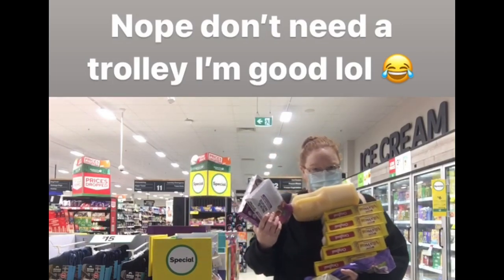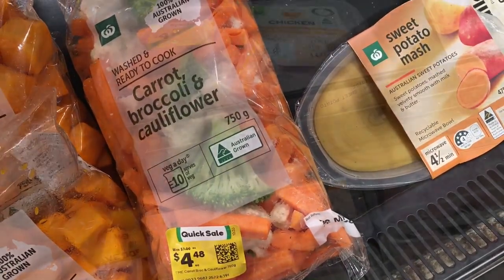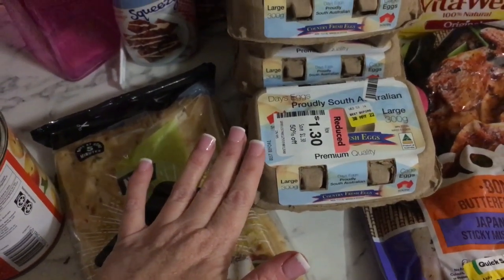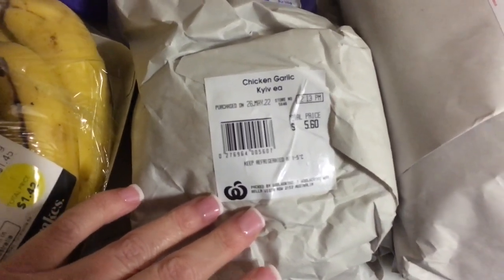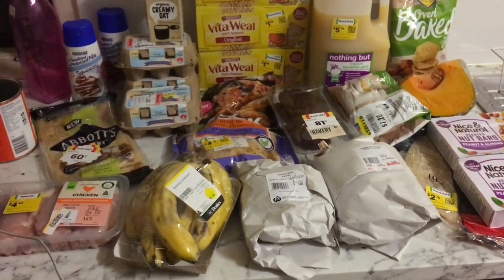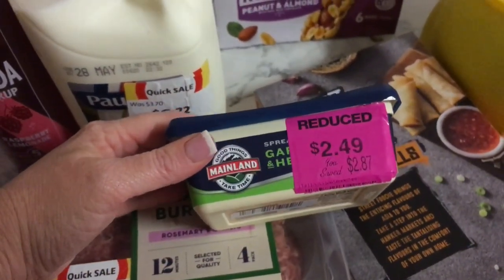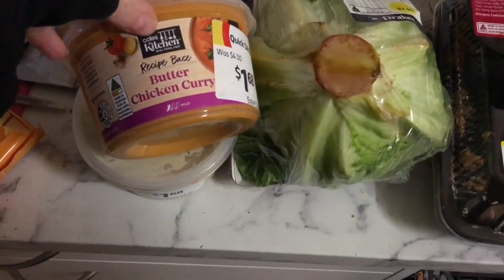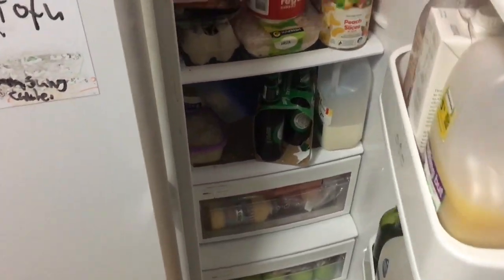MARKDOWN HAUL / SAVED $113 / SPENT $121 / VALUE $234 / MASSIVE SAVINGS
I love to find lots of little markdown bargains through the week! Did you know there are heaps that I leave behind compared with what I show you!

Let me take you in a trip to see what I see and why I take it or leave it!